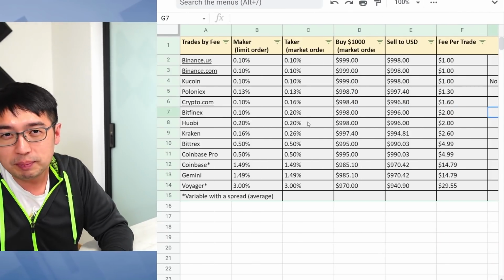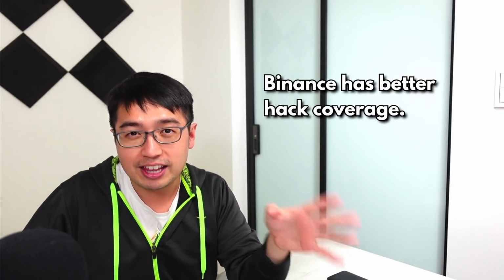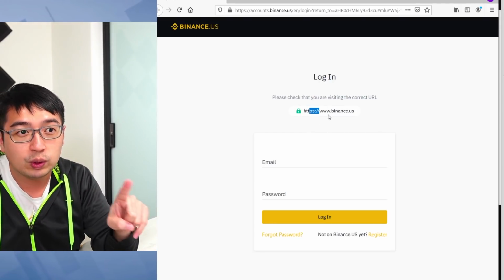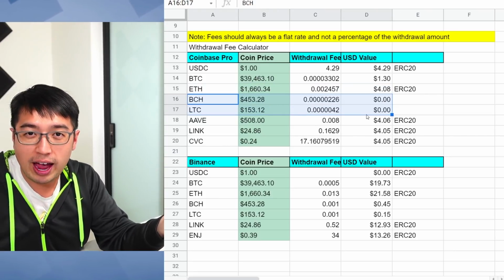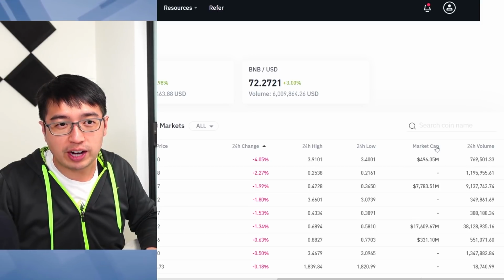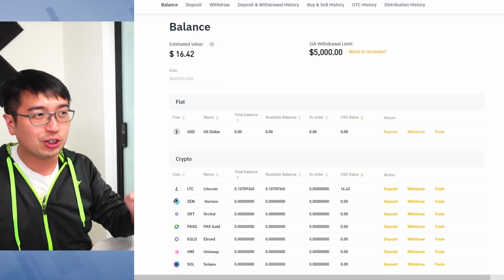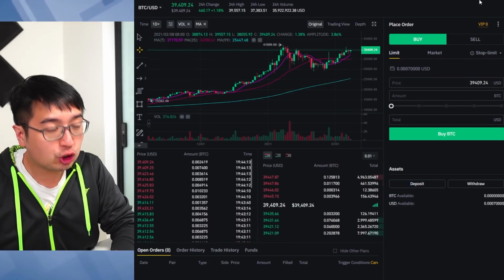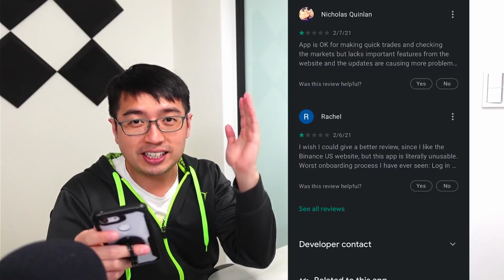Binance US Tutorial: Walkthrough and Pro Tips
Binance Tutorial For Beginngers: A full walkthough on how to use Binance US, setting up your account, trading and more in this Binance US review.

00:00 Binance US Tutorial
02:15 Binance US Trading Fees
05:06 How safe is Binance?
07:24 How to secure your Binance account?
09:29 Account Set Up Binance Tutorial
10:37 Funding your Binance Account
13:12 Binance US Withdrawal Fees
13:36 Navigating the Markets Page
15:23 Binance US Trading Tutorial
20:43 Binance US Advanced Trading
21:47 Binance OTC Trading
22:04 Staking Coins on Binance US
22:31 Fiat extra advanced verification
23:06 Binance US App

Binance, Binance DEX and Kucoin tutorials on the way. These just take a really long time to edit and make coherent thoughts.